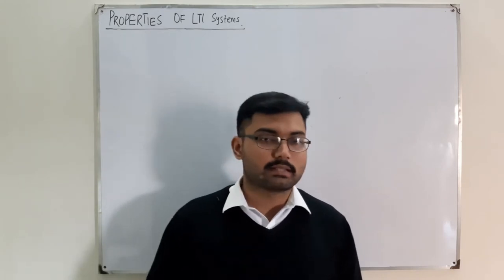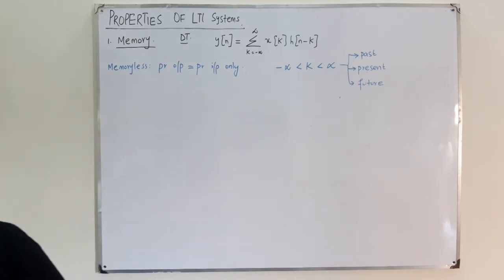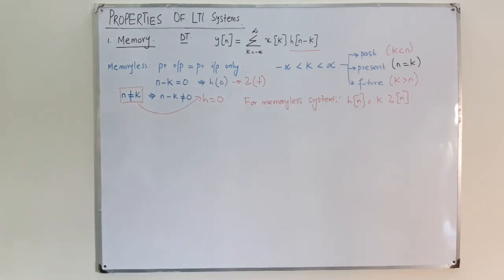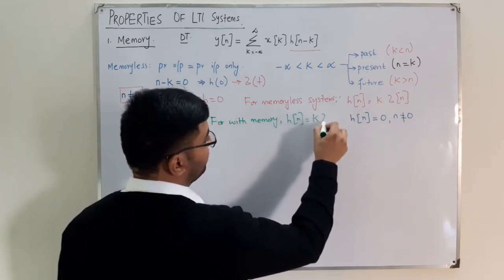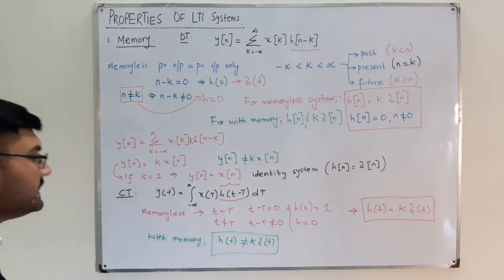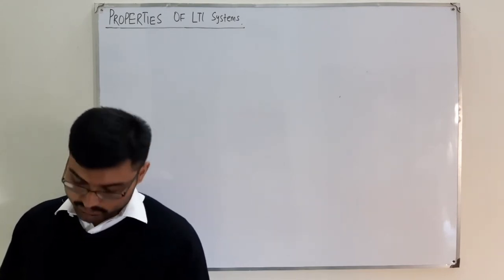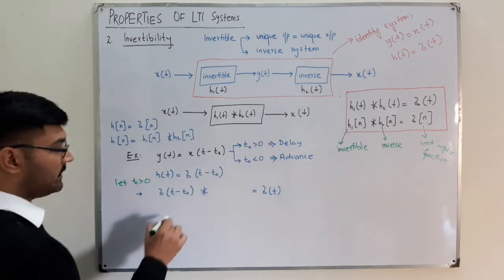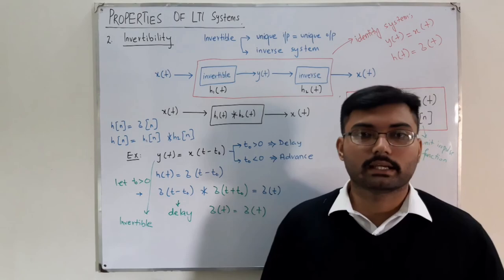Properties Of LTI Systems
Lecture 66